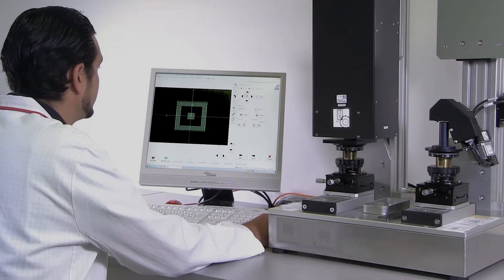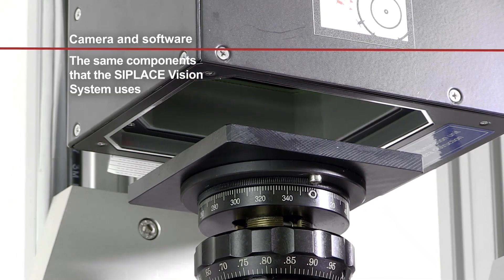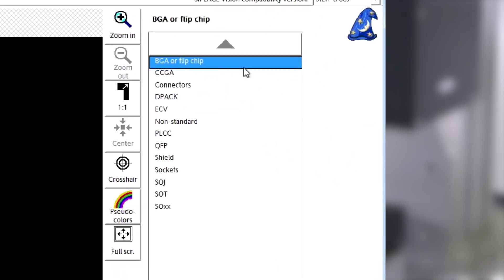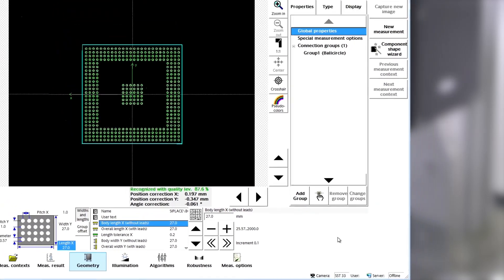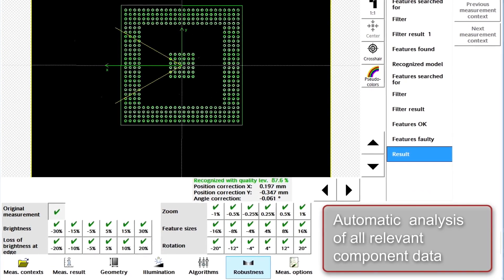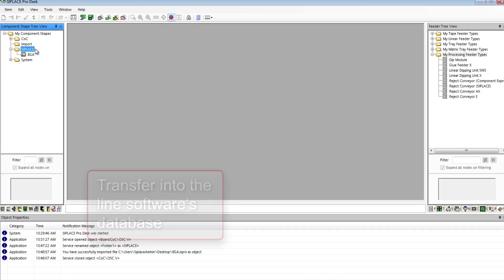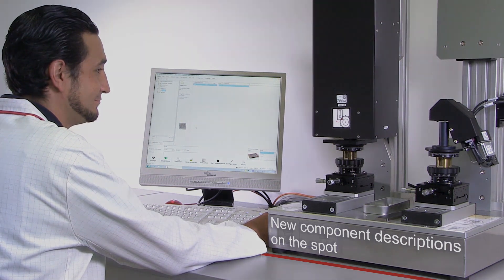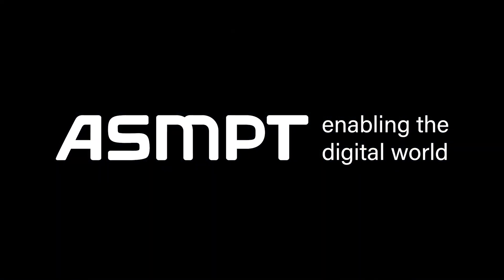SIPLACE Vision Teach System | For quick and easy new product introductions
SIPLACE Vision Teach Station - Teach component shapes without taking up valuable production time
Describe components that are not available in your own or in SIPLACE's component shape libraries offline in just a few steps.